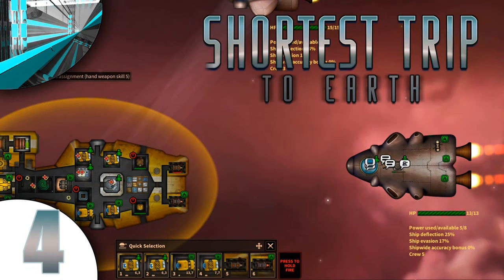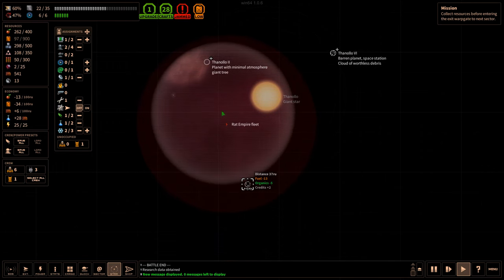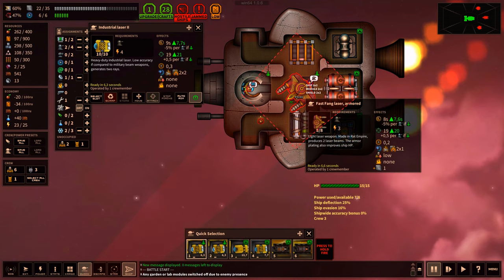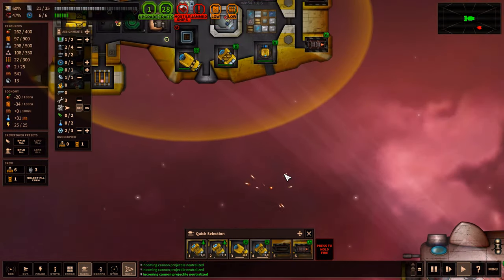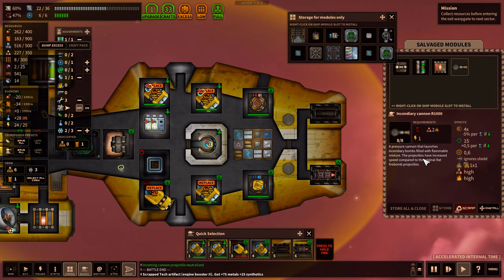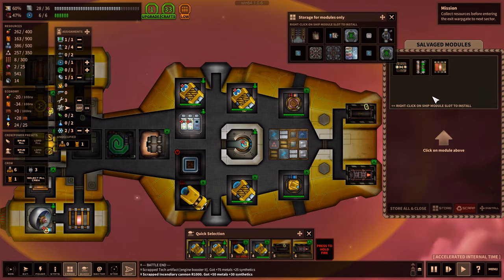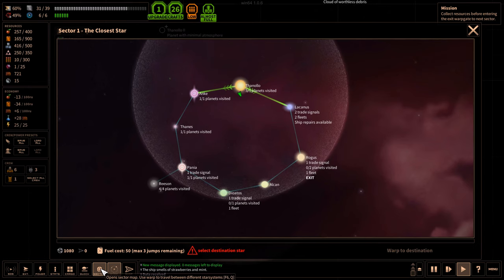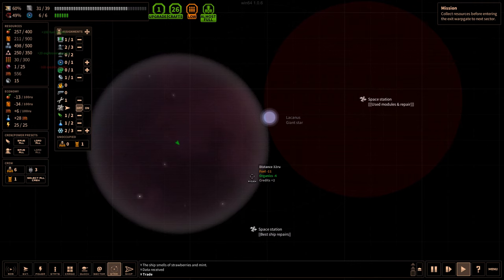Let's Play Shortest Trip to Earth (part 4 - Shields Up! [blind])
We need to find better shields...

"Shortest Trip to Earth is a roguelike spaceship simulator focused on exploration, ship management and tactical battles. Embark on a perilous journey across the universe with an armed crew, nuclear missiles and a cat."